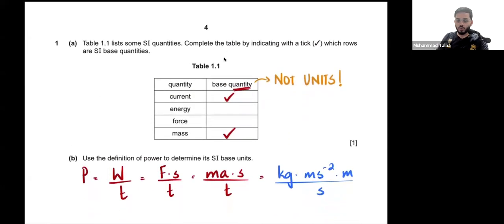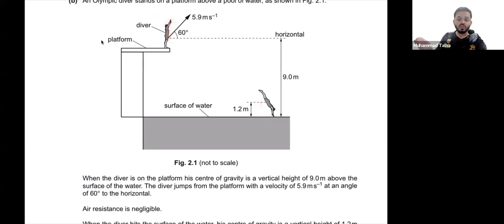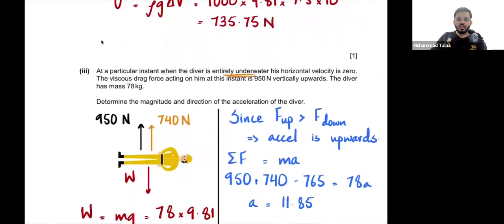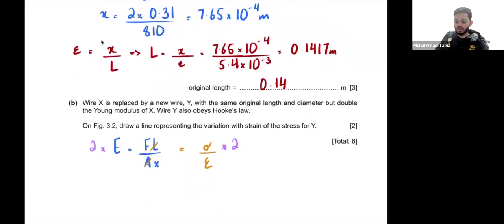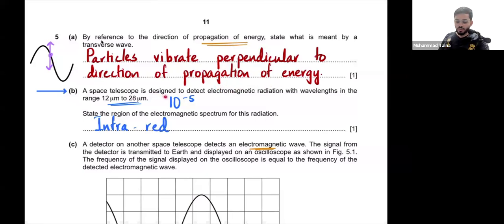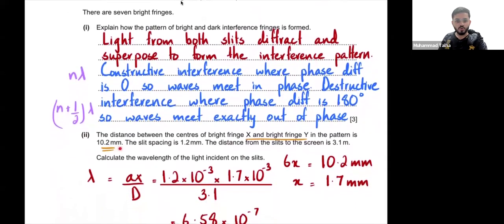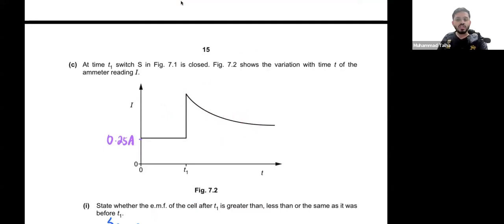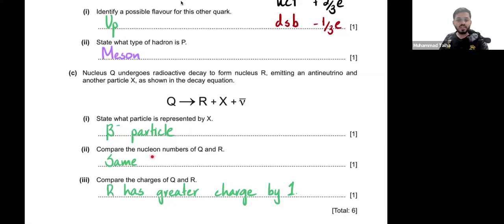February March 2024, Paper 22 | Yearly Past Papers | Cambridge AS Level Physics 9702/22/F/M/24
9702/22/F/M/24